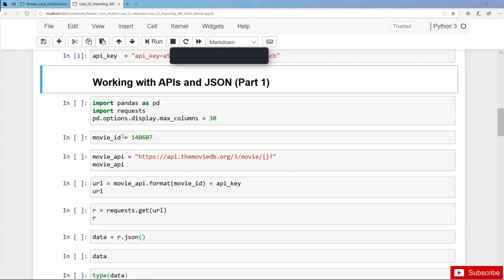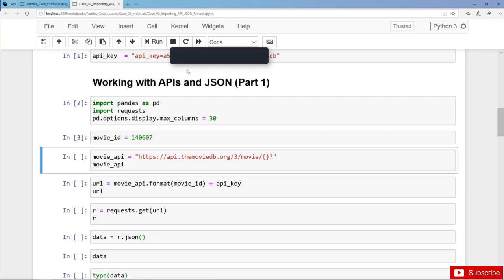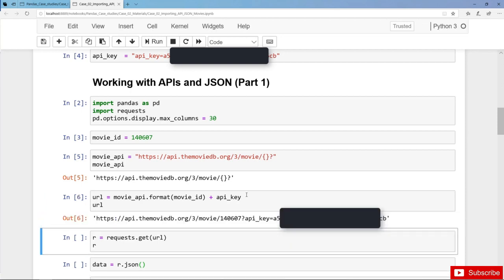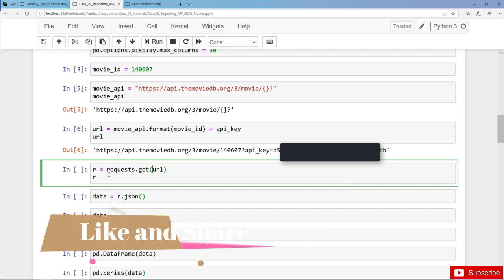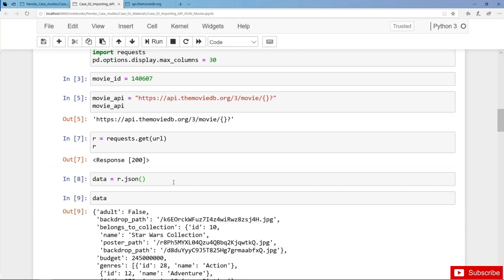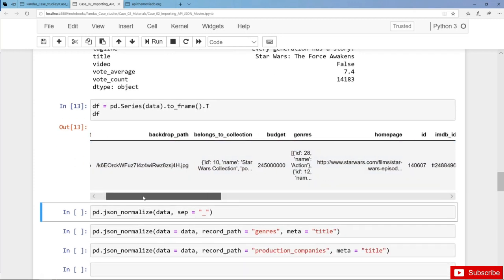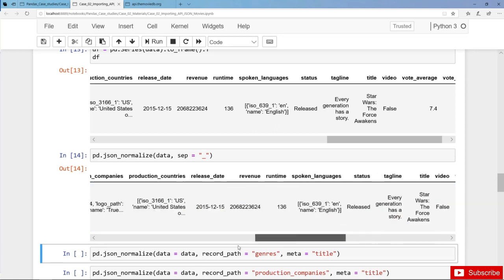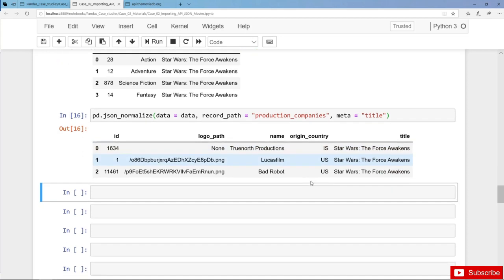Working with APIs and JSON Part 1 Python Data Science Project